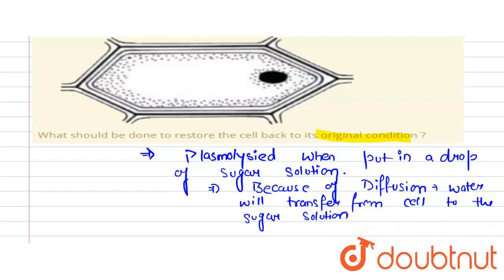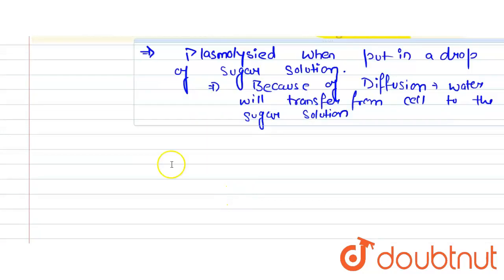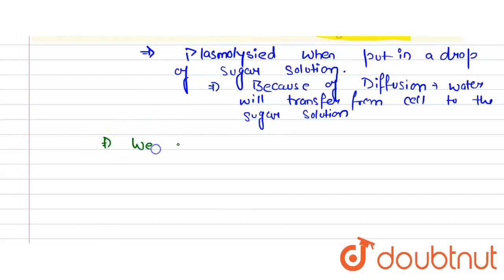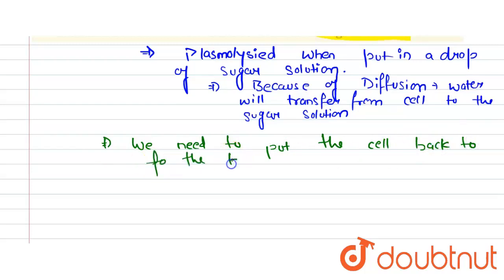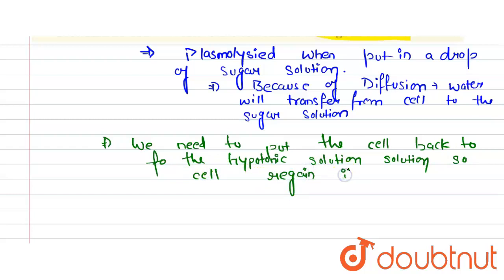The figure given below shows the epidermal cells of an onion bulb. This cell was then transferre...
The figure given below shows the epidermal cells of an onion bulb. This cell was then transferred to a drop of sugar solution.What should be done to restore the cell back to its original condition ?
Class: 10
Subject: BIOLOGY
Chapter: ABSORPTION BY ROOTS
Board:ICSE

👉 Have Any Query? Ask Us.